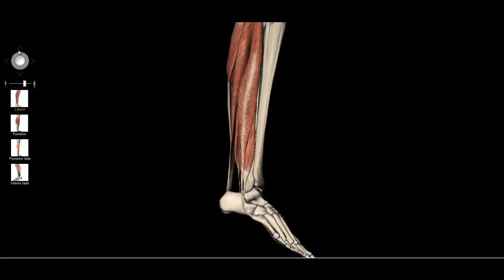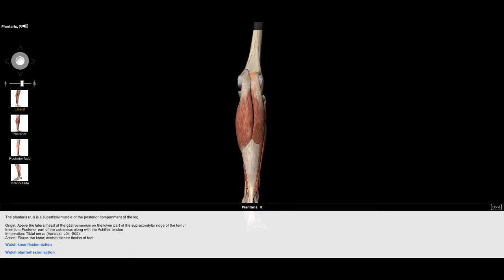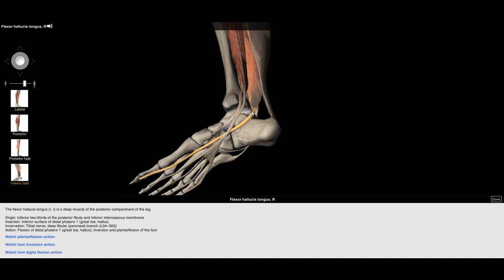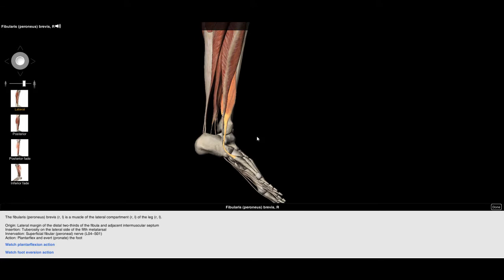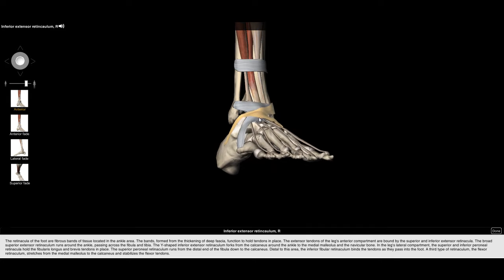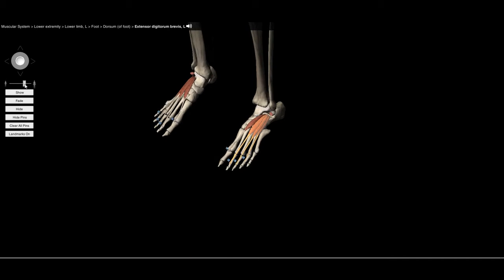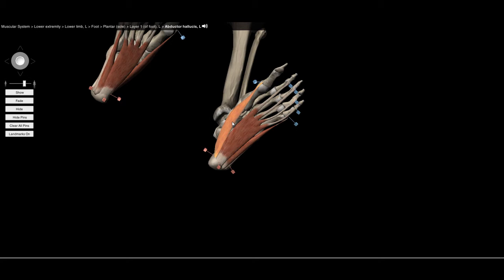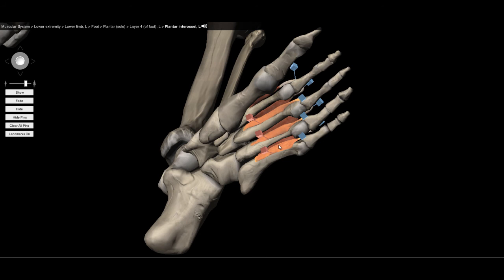Muscles That Create Motion of Running and Walking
Learn this is and much more as part of your NESTA Personal Fitness Trainer Certification.

Walking is associated with first striking the heel, whereas a running gait involves landing farther forward on the foot—a midfoot strike in most cases with more forefoot landing as running speed increases.

Humans are capable of walking at speeds faster than 2.0 m/s, and capable of running at speeds slower than 2.0 m/s. As humans can walk or run at the same pace, researchers have attempted to explain why humans choose the transition speed that they do.

Here are the muscle groups that targeted, worked, and used, during a running workout.:

    Quadriceps
    Hamstrings
    Gluteals
    Hip Flexors
    Calves
    Thoracic Diaphragm
    Tensor Fascia Latae
    Flexor Hallucis Brevis or Longus
    Tibialis Anterior
    Peroneals
    Core Muscles
    Upper Body Muscles (chest, back, shoulders, etc)

Think a bout this.
Walking and running can be full-body exercises, even though it seems like your legs are doing all the work. As your feet and legs carry you over the ground, your hips and torso work with each stride. Your arms swing, your heart pumps and your mind clears.

You may also be interested in our Running Coach Certification